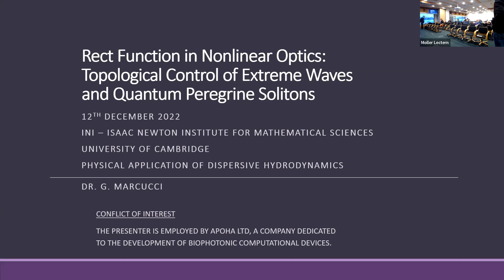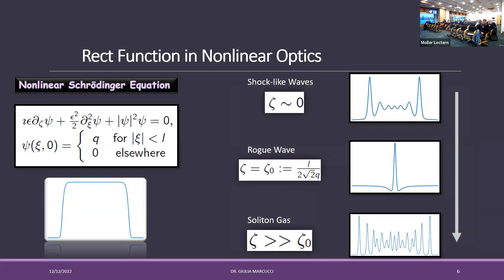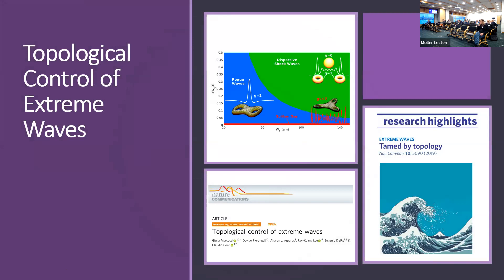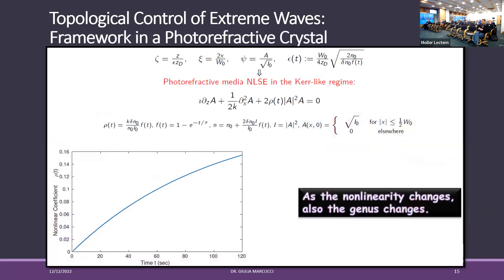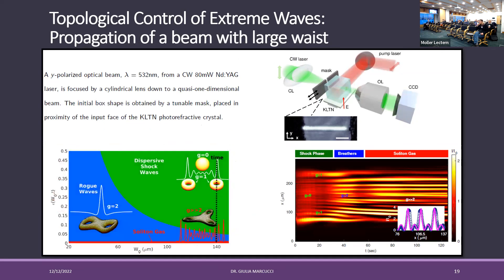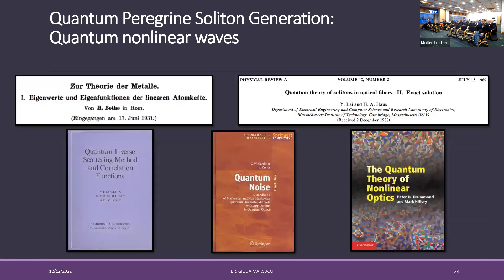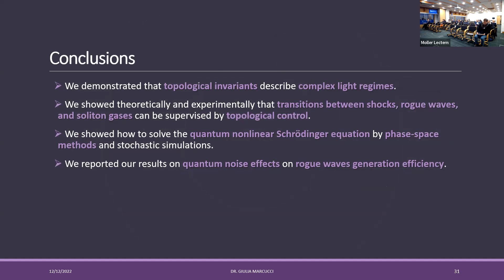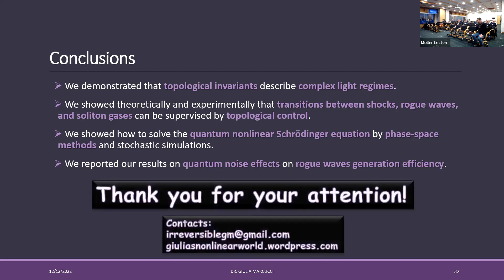Dr. Giulia Marcucci | Rect Function in Nonlinear Optics: Topological Control of Extreme Waves and...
Speaker(s) Giulia Marcucci (Apoha Ltd)

Date 12 December 2022 – 14:45 to 15:15
Venue External
Session Title Rect Function in Nonlinear Optics: Topological Control of Extreme Waves and Quantum Peregrine Solitons
Chair Mark Hoefer (University of Colorado Boulder)
Event [OFBW55] Physical Applications of Dispersive Hydrodynamics